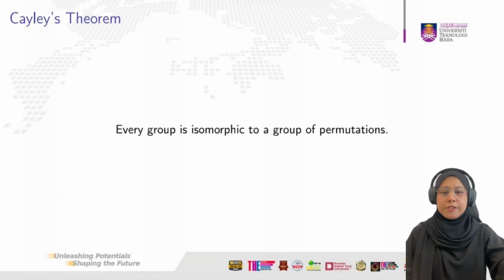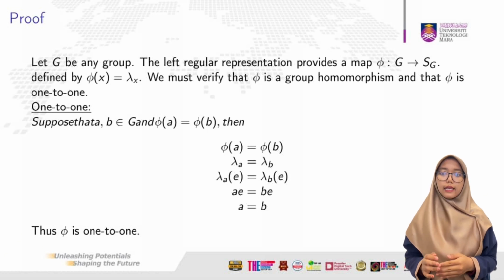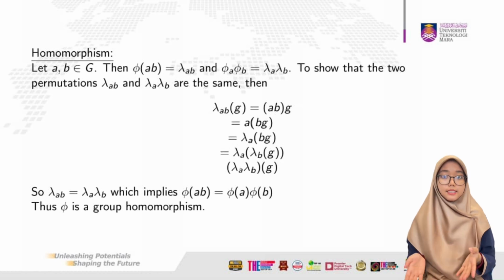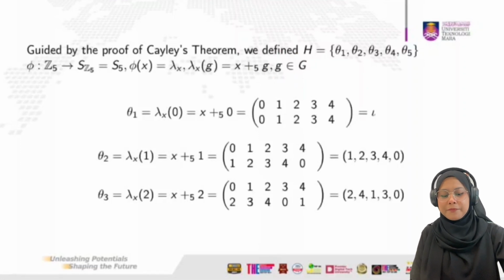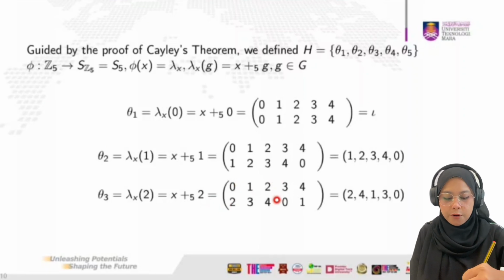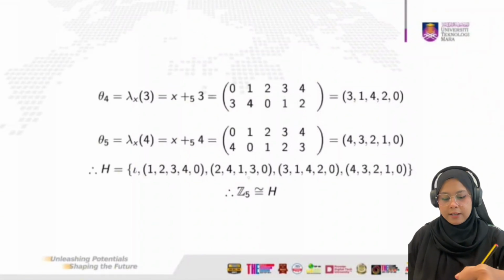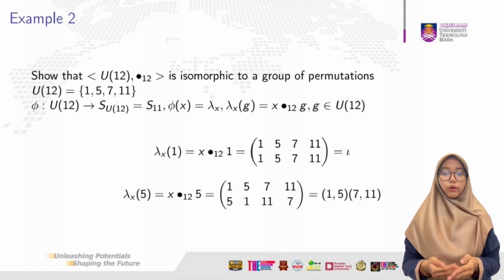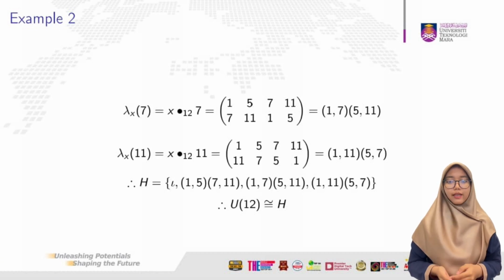MAT652 | CAYLEY’S THEOREM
MAT652 - video presentation
Title: Cayley’s Theorem

Group members:
1. NUR AKMA SYAFIQA BINTI SHAMSUL
2. NUR AIN NATASHA BINTI CHAILAN

Prepared for :
SIR MOHD AZDI BIN MAASAR